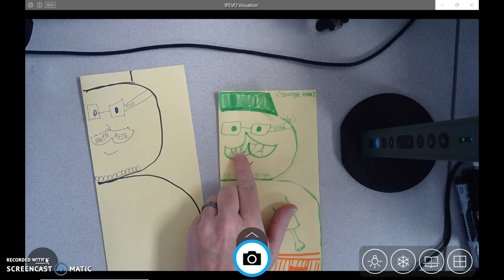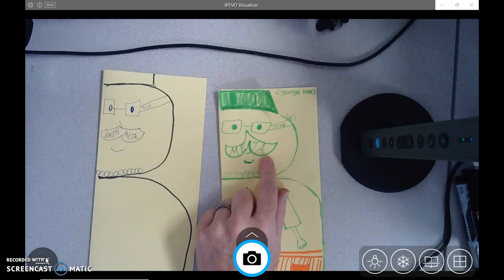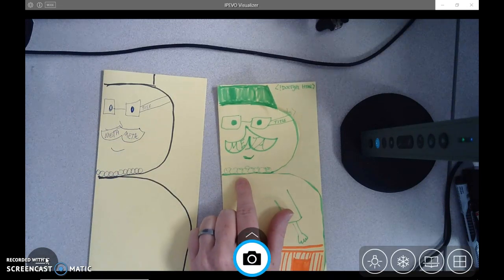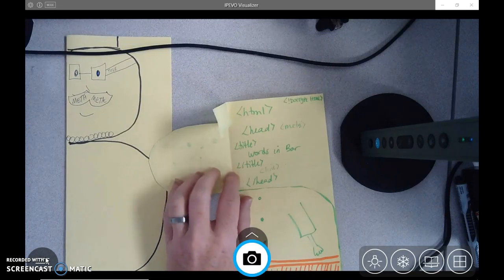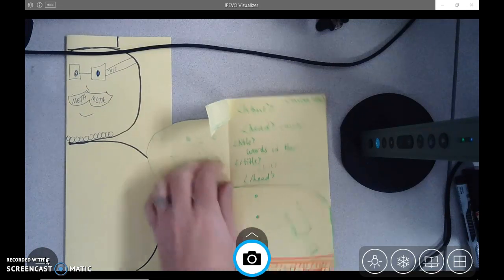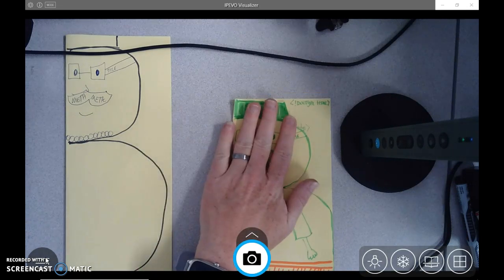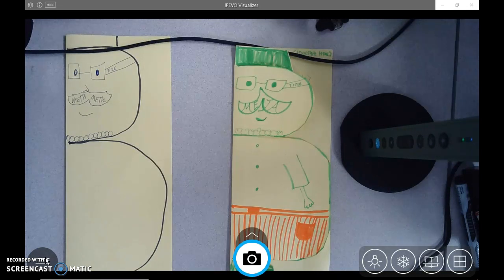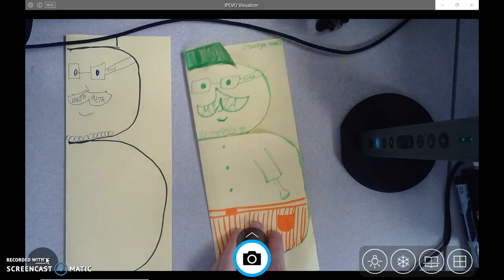HTML Man--Web Design